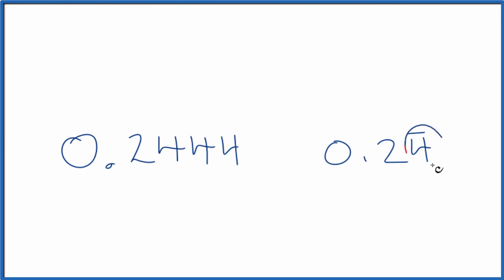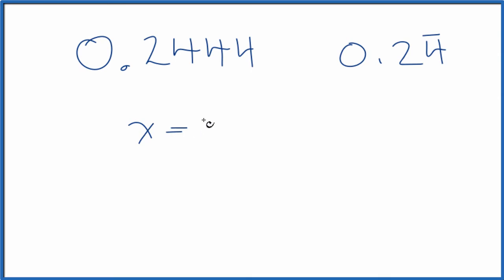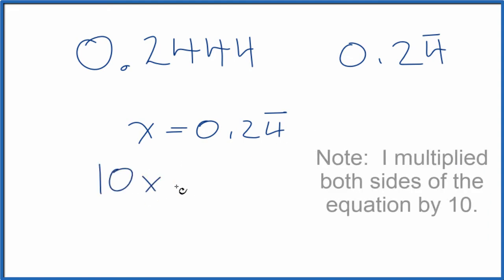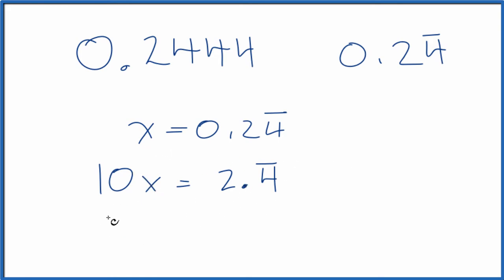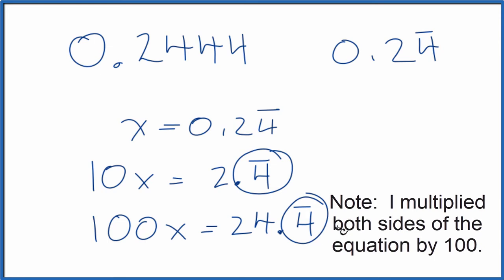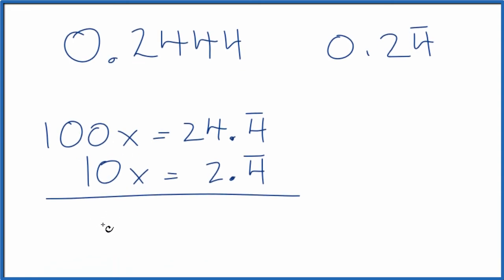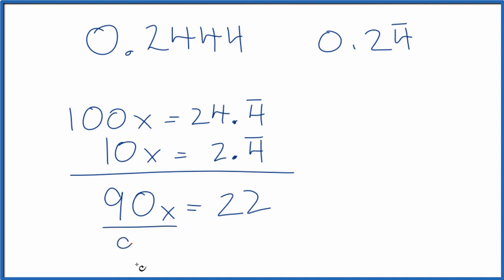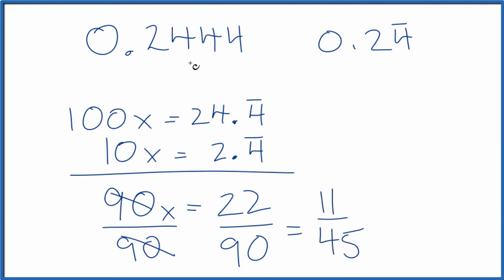How to Write 0.24 (4 repeats) as a Fraction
To convert 0.24 (4 repeats) to a fraction, we must first remove the decimal's repeating part.
This can be accomplished by first setting x = 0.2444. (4 repeats).

x = 0.24 (4 repeats)

After that, we multiply both sides by 10 and then by 100. We get:

10x = 2.4 (repeats)
100x = 24.4 (repeats)

We didn't change the values of the equations because we applied the same operation to both sides.
They are both the same equation, but they are written differently. Each x is still equal to 0.24 (4 repeats).

Now if we subtract the equations we get:
90x = 22

When we solve for x, we get: x = 22/90   or   11/45.